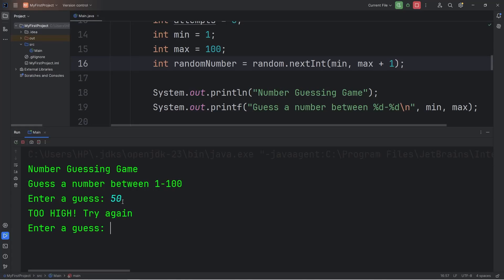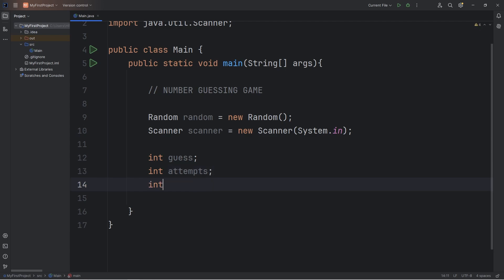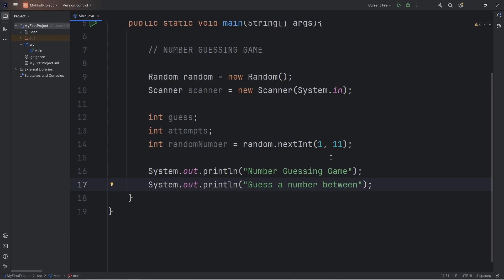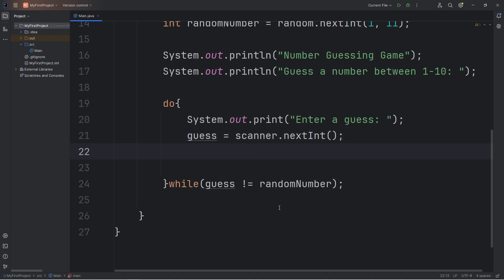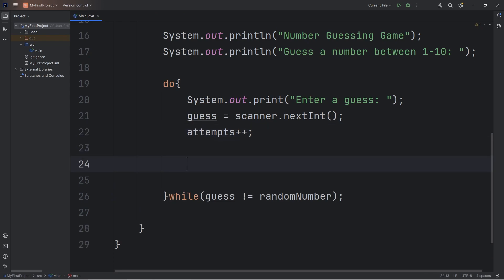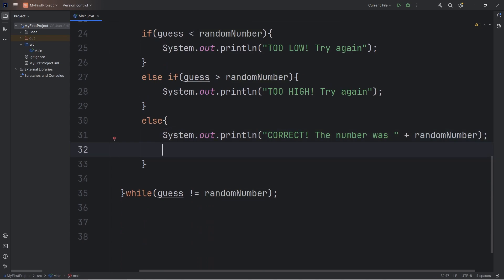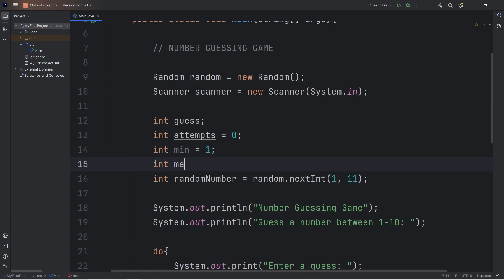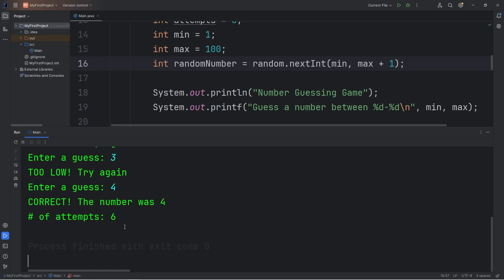Let's code a NUMBER GUESSING GAME in Java! 🔢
This is a beginner's project to help us understand how while loops work.